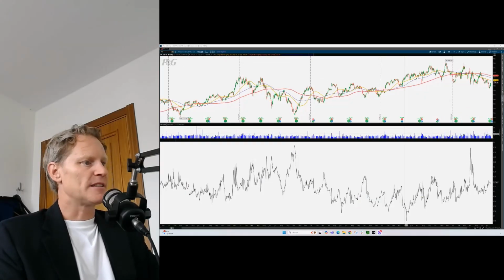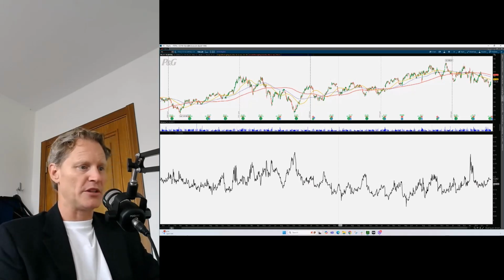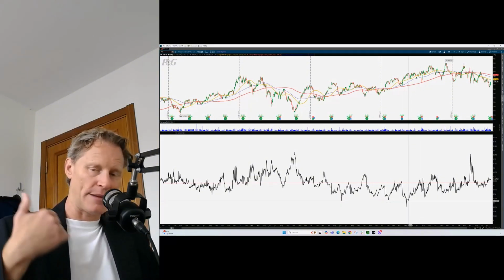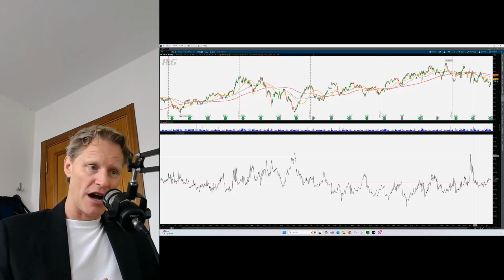The #1 Mistake Options Traders Make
FREE 3 STOCK EBOOK!